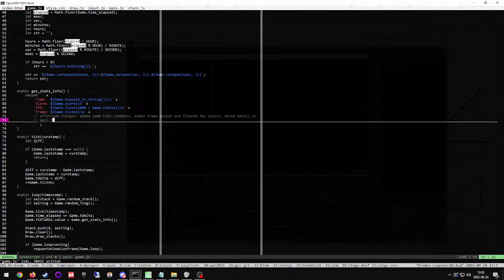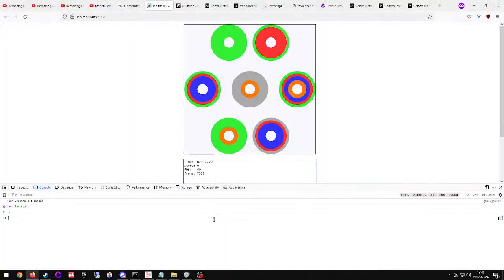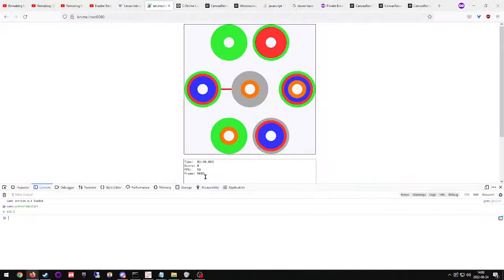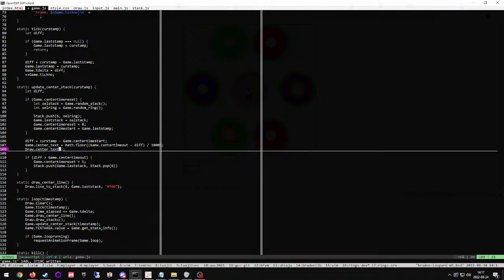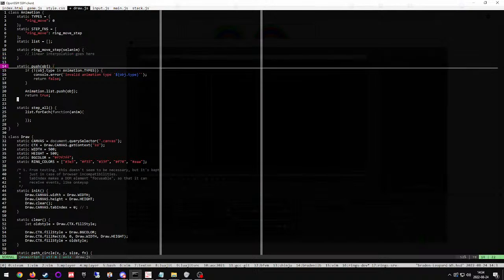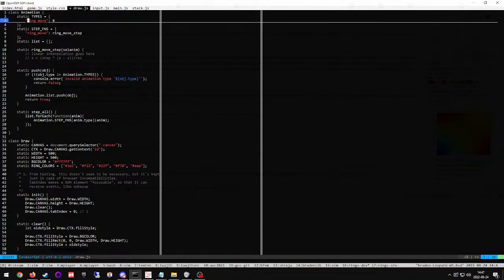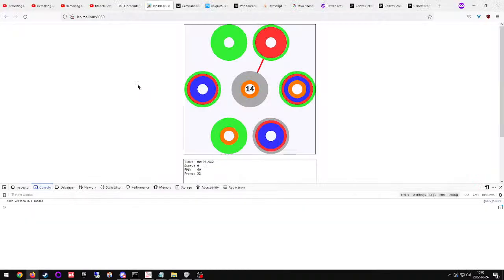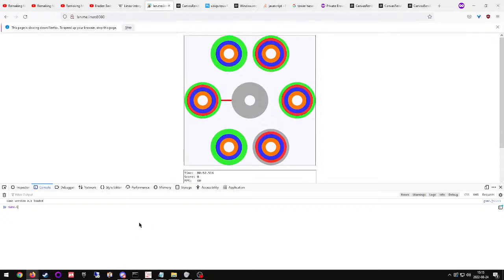Remaking Ninjakiwi's Rings in HTML5 - Part 3